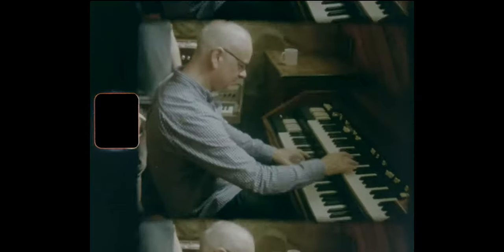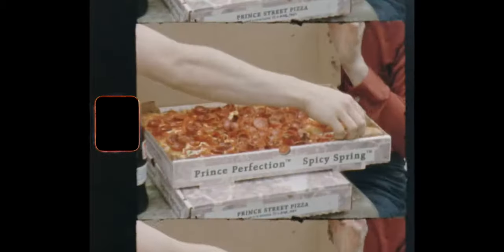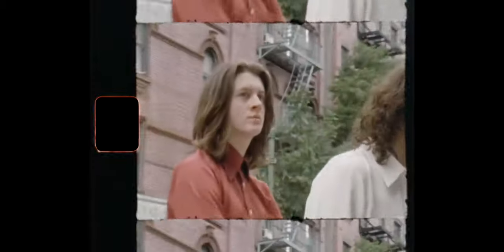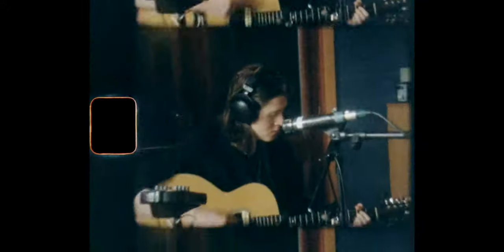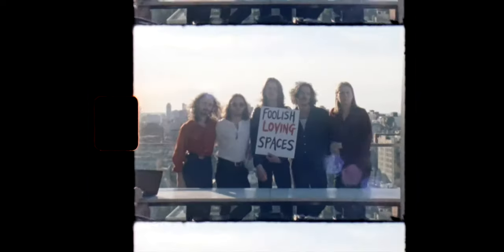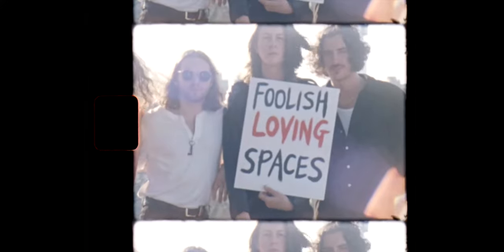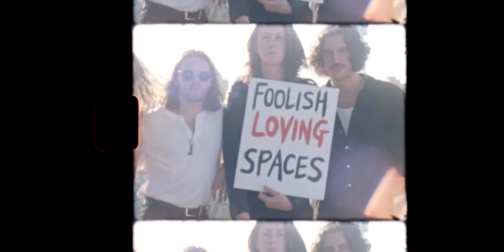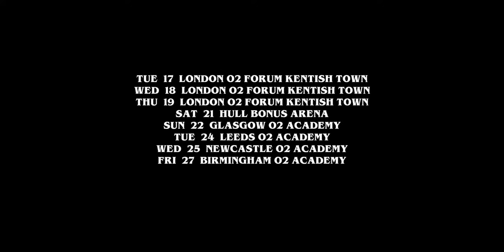Foolish Loving Spaces - New Album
INFO:

‘Foolish Loving Spaces’– our brand new album will be released on Friday 31st January 2020 on Virgin EMI. The album features our recent single ‘Your Girlfriend’ and was produced by James Skelly & Rich Turvey at Parr Street Studios in Liverpool, The New Yard and Studio 94 in Stockport.

We’re also pleased to announce our March 2020 UK tour dates including our first ever headline show at Manchester Arena (Saturday 28th) and three nights at London O2 Forum Kentish Town (17th – 19th). Support on all dates comes from The Magic Gang, with FEVER opening all shows 7th-17th March and The Lathums all shows 18th-28th March.

Fans pre-ordering signed copies of the album or album bundles from the official store will qualify for access to a pre-sale to purchase tickets for all the tour dates (full list below). Pre-order by 4pm on Monday 7th October and you’ll be sent a unique code to gain access to the pre-sale which begins at 9am on Tuesday 8th October. Please allow 2 hours for the code to come through and check your spam/clutter folders.

Tickets are limited to 2 standing tickets per person or 4 seated tickets per person in Manchester and limited to 4 tickets at all other shows.

Tickets then go on general sale at 9am on Friday 11th October

March 2020 UK Tour dates
Sat 7th – Norwich UEA LCR Norwich
Sun 8th - Margate Winter Gardens
Tues 10th - Nottingham ROCK CITY
Wed 11th - Sheffield O2 Academy Sheffield
Thu 12th - Bath The Forum, Bath (Official)
Sat 14th - Exeter The Great Hall, University of Exeter
Sun 15th - Bournemouth O2 Academy Bournemouth
Tue 17th - London O2 Forum Kentish Town
Wed 18th - London O2 Forum Kentish Town
Thu 19th - London O2 Forum Kentish Town
Sat 21st - Hull Bonus Arena, Hull
Sun 22nd - Glasgow O2 Academy Glasgow
Tue 24th - Leeds O2 Academy Leeds
Wed 25th - Newcastle O2 Academy Newcastle
Fri 27th March - Birmingham O2 Academy Birmingham
Sat 28th March - Manchester Arena

‘Foolish Loving Spaces’ tracklisting
1. If You Think This Is Real Life
2. Your Girlfriend
3. The Keeper
4. My Swimming Brain
5. Sunday Was A Friend Of Mine
6. Oh No (I Think I’m In Love)
7. Romance, Eh?
8. My Vacant Days
9. Falling For Someone
10. Like Gravity

Pre-order signed copies of the album from the official store now available as a standard CD, gatefold vinyl, cassette, Deluxe CD featuring an acoustic version of the new album.